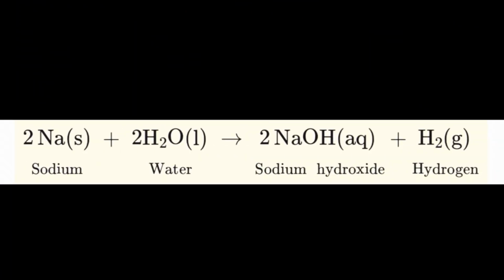Sodium vs. Paraffin in RamZland!⚗️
Keith Ramsey explains the reaction between sodium and water through a suspended layer of paraffin.